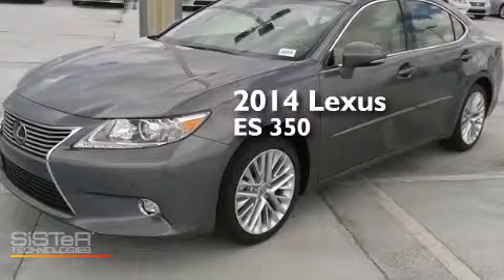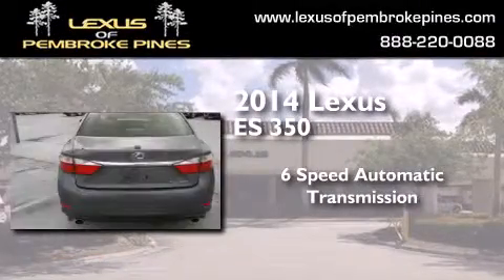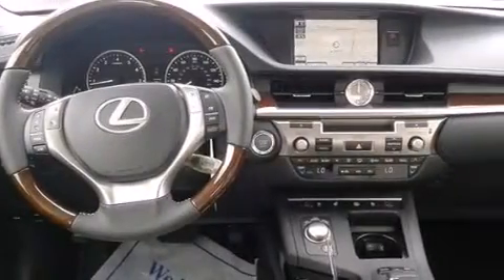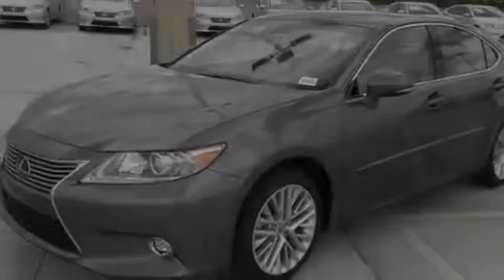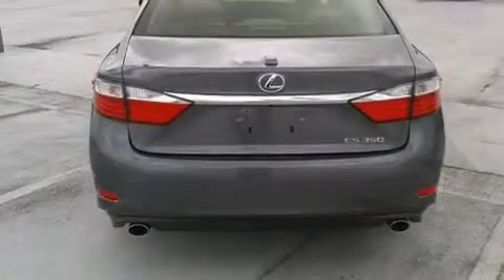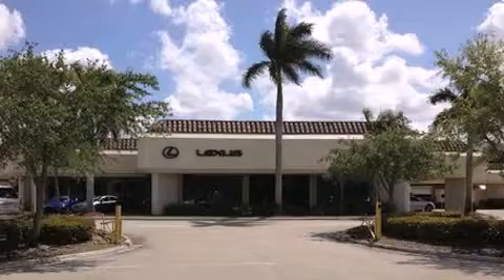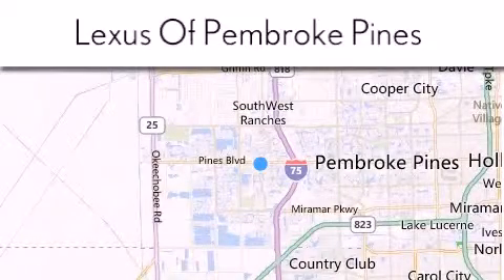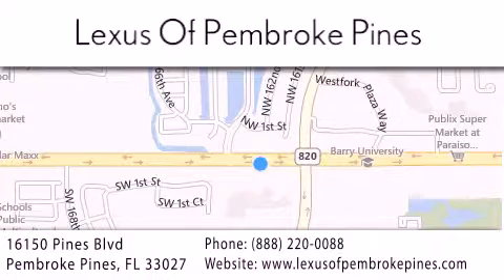2014 Lexus ES 350 Miami FL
We have been honored to serve the Pembroke Pines FL area , we promise that your experience at our dealership will exceed your expectations ! Year : 2014 Make : Lexus Model : ES 350 Engine : 3.5L V6 Trans . : Automatic 6-Speed Exterior : Nebula Gray Pearl Interior : Light Gray Semi-Aniline Leather with Espresso Bird Stock : 4918500 Lexus of Pembroke Pines 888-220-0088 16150 Pines Blvd Pembroke Pines , FL 33027